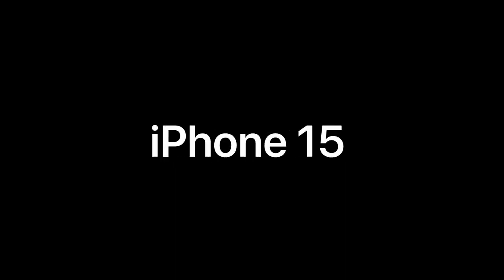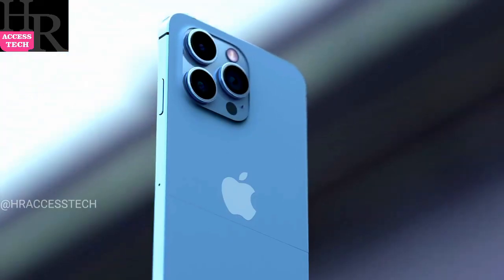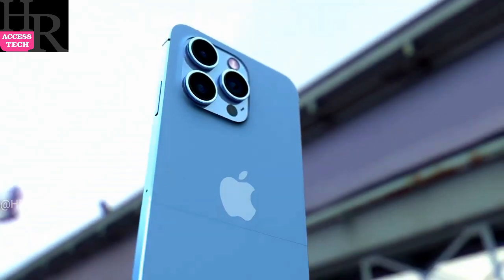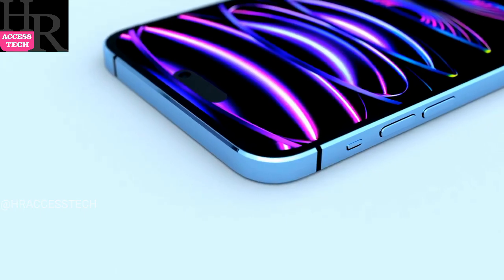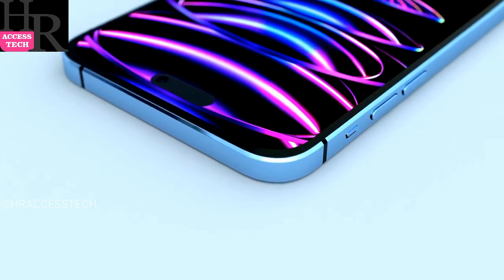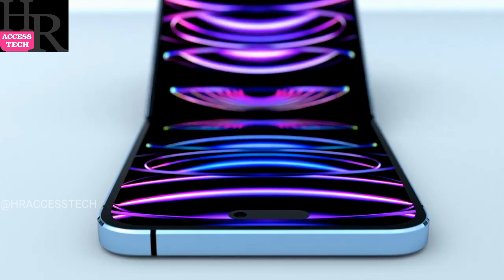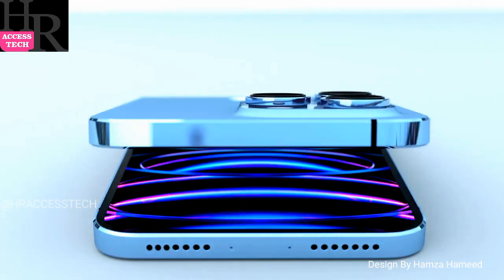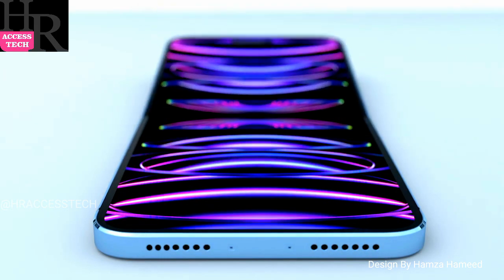Iphone 15 Flip Phone, Apple iPhone 15 Flip, First look, 💥New IPhone 2023||HR Access Tech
Iphone 15 Flip, Apple iPhone 15 Flip, First look, 💥New IPhone 2023||HR Access Tech
Apple iPhone 15 Flip Full Specification
The two-minute video shows the iPhone 15 Flip in all its glory, boasting a beautifully sleek, black titanium design, with three rear-facing cameras and display placed next to them. The main display is, as you would expect, as crisp and clear as ever, with Dynamic Island still taking centre stage.
Basic info
Brand
Apple
Model
iphone 15 Flip
Category
Smartphone
Launch Announcement
September, 2023
Launch Date
Upcoming
Network Connection
Network Type
GSM / CDMA / HSPA / EVDO / LTE / 5G
2G Network
3G Network
4G Network
5G Network
Speed
HSPA 42.2/5.76 Mbps, LTE-A, 5G, EV-DO Rev.A 3.1 Mbps
GPRS
Body
Weight
240 g
SIM Card
Single SIM (Nano-SIM and/or eSIM) or
Dual SIM (Nano-SIM, dual stand-by) - for China
Colors
Silver, Graphite, Gold, Pacific Blue
Build
front Gorilla Glass, back Gorilla Glass, stainless steel frame
Protection
Scratch-resistant ceramic glass, oleophobic coating
Features
Display
Display Type
Liquid Retina XDR mini-LED LCD
Size
6.7 inches
Ratio
19.5:9 ratio
Resolution
1284 x 2778 pixels
Pixel Density
458 ppi
Multitouch
Display Protection
Secondary Display
1.5 inches
Refresh Rate
120Hz
Features
HDR10
Dolby Vision
1000 nits (typ)
1600 nits (peak)